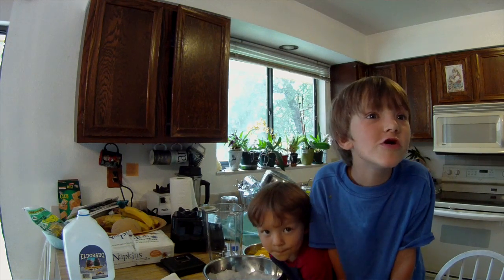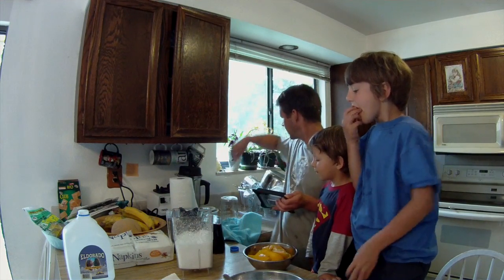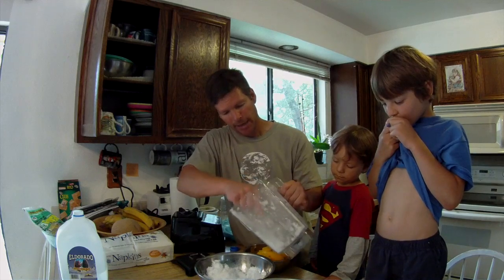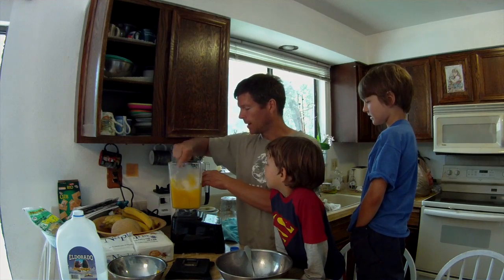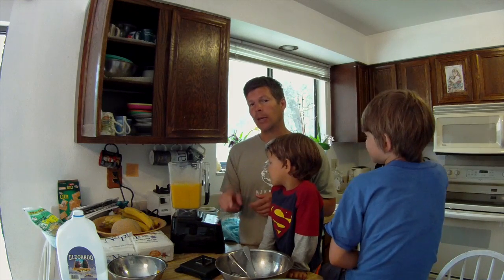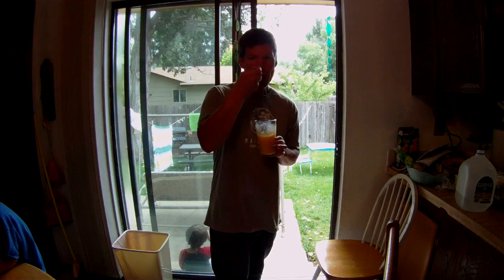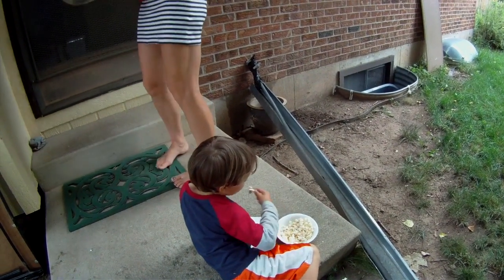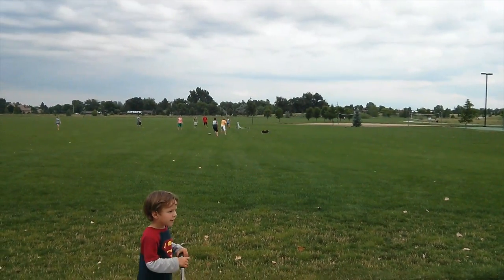Mango Ice, Healthful Popcorn, And A Scooter Ride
The Organic Adventure Show!
From Sye Rodriguez, AKA The Fit Vegetarian.